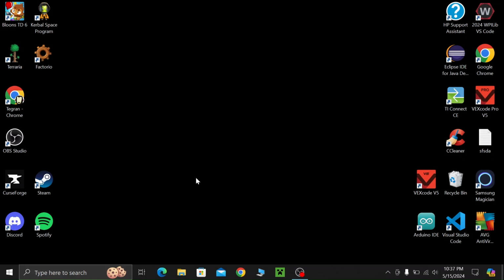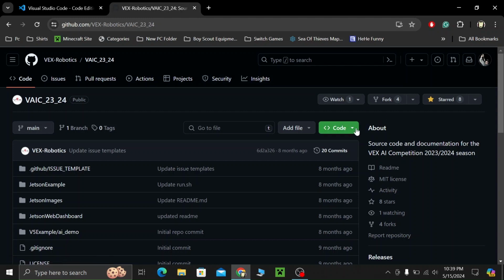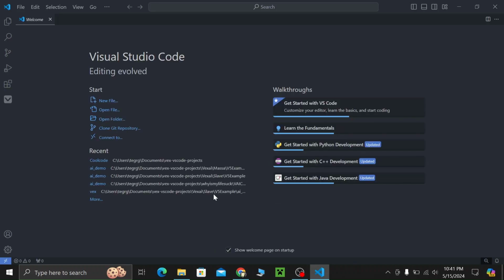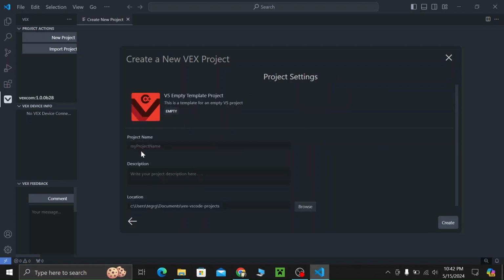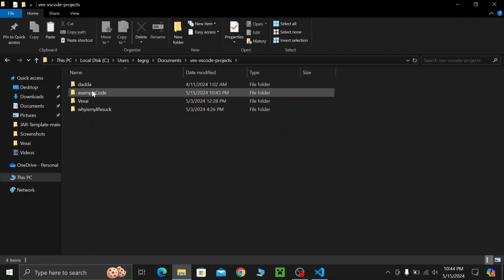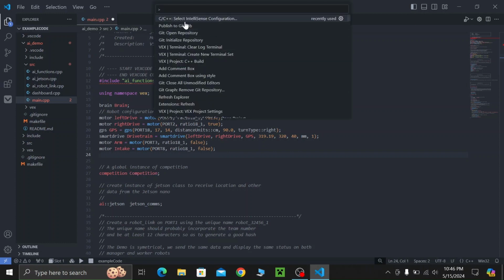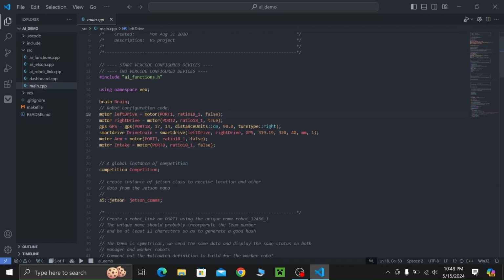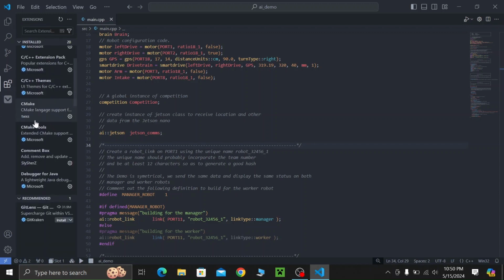Video tutorial on getting code started for Vex AI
so it is 11:23 pm I'm tired so dont diss